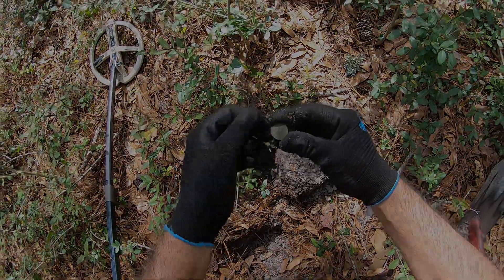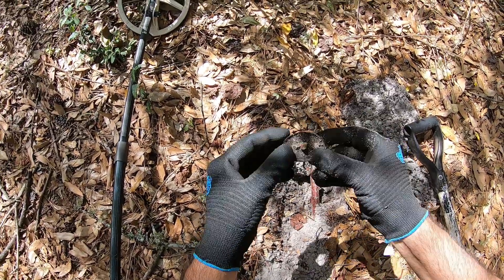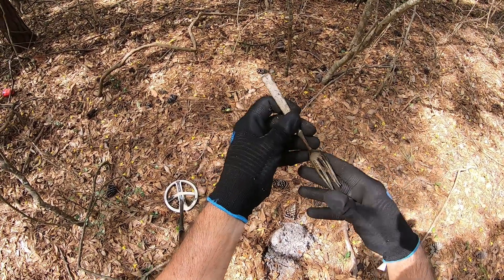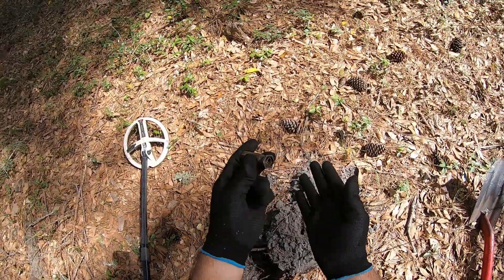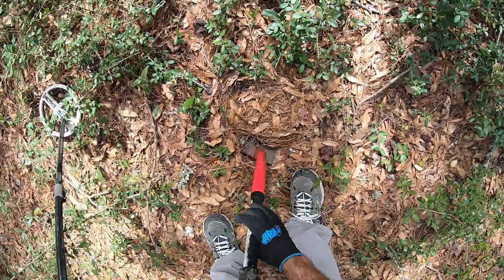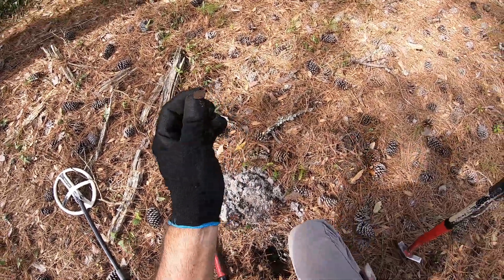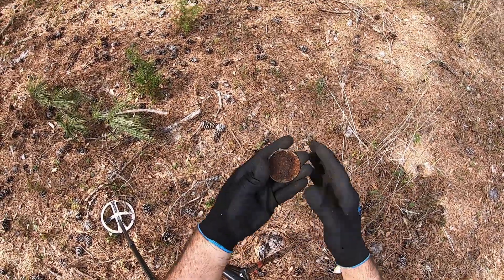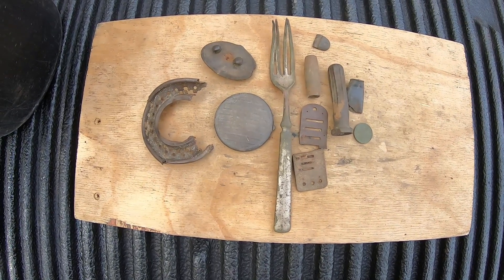Metal Detecting old Homesite